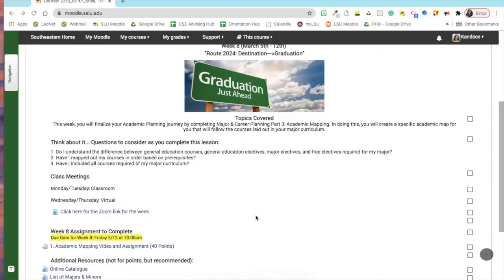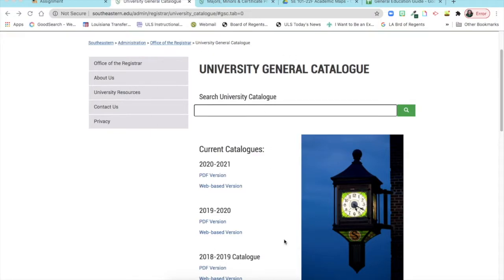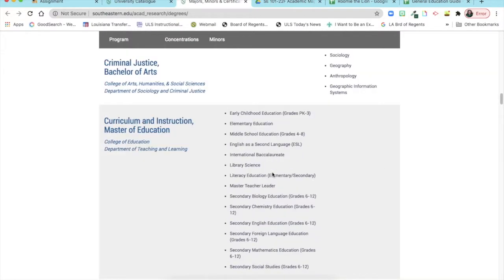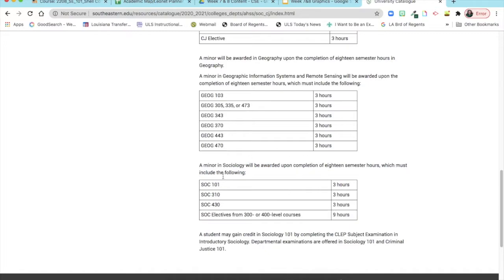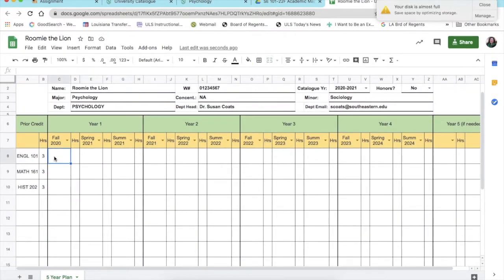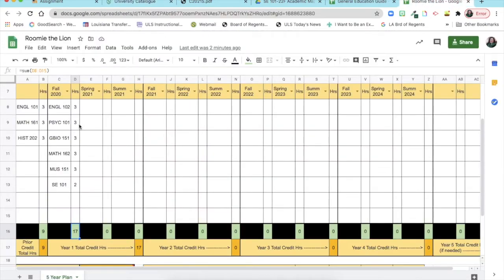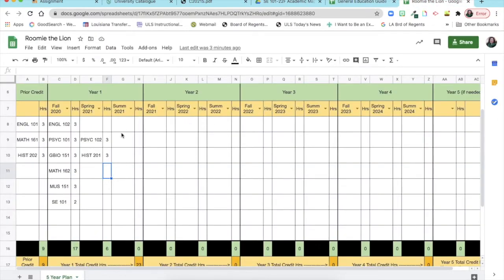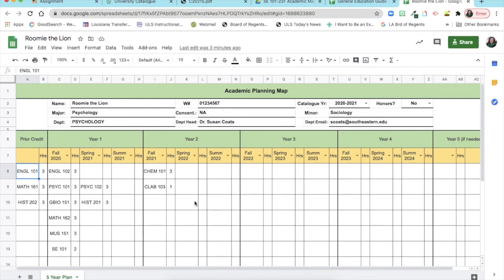Academic Mapping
This instructional video shows how to create your individualized Academic Map at Southeastern Louisiana University.